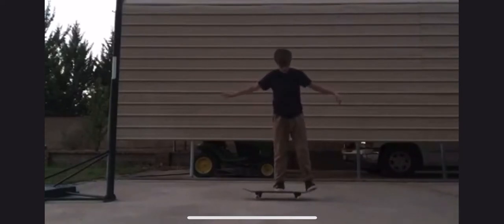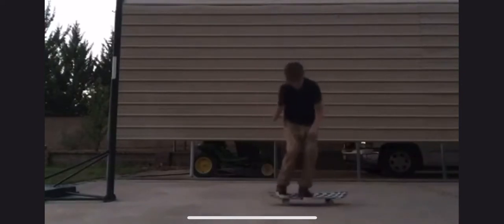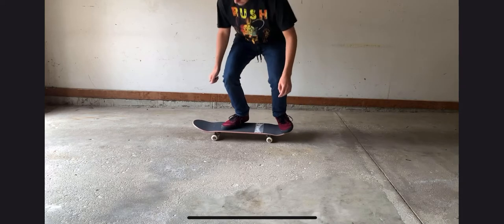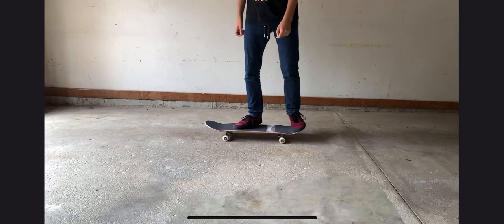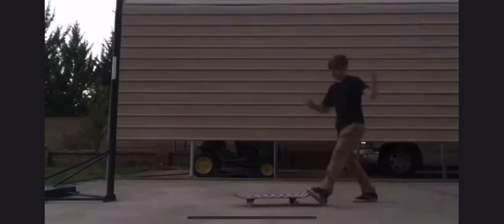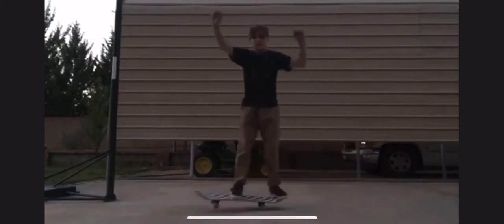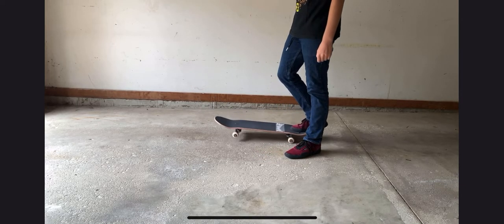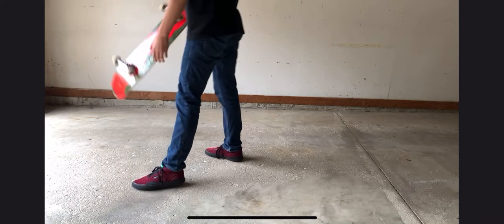Pop Shuv Skate Support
Sorry for the terrible quality. I had some equipment malfunction.